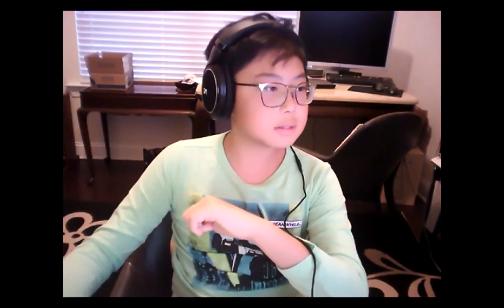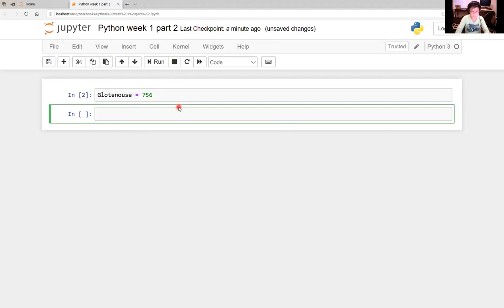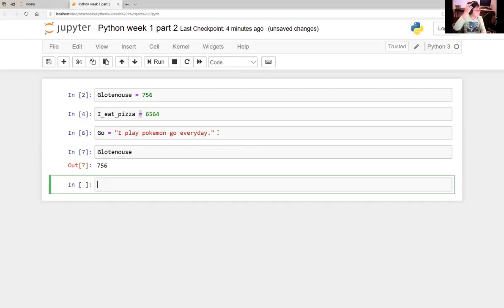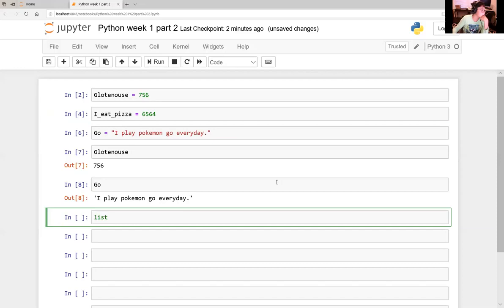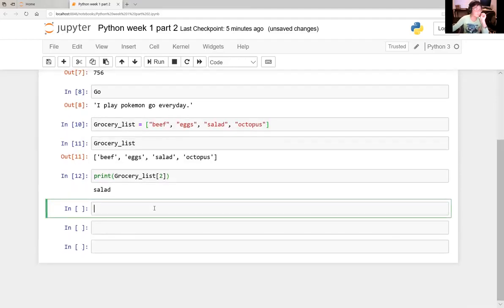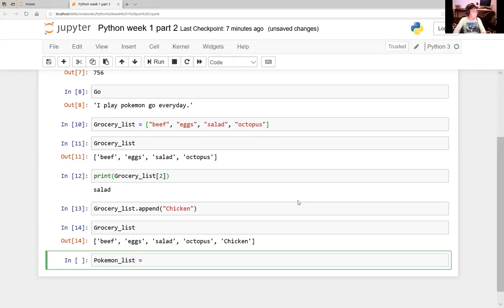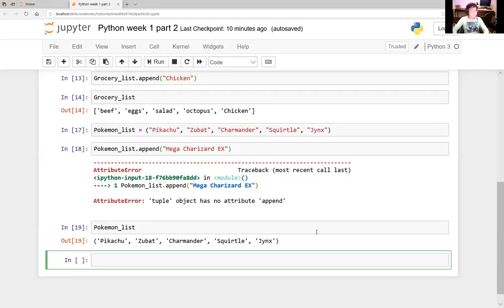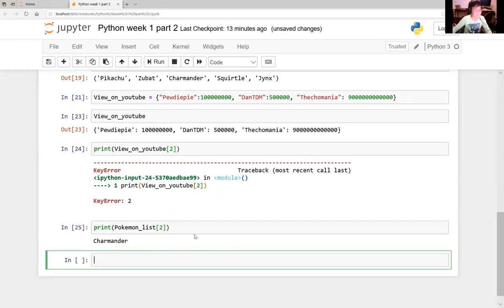Beginner's Guide to Python Week 1 Part 2